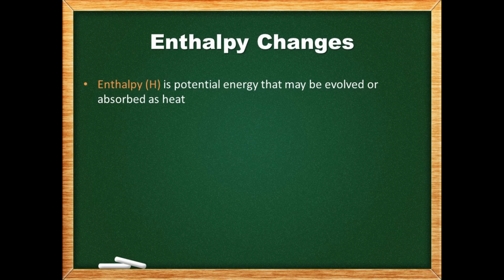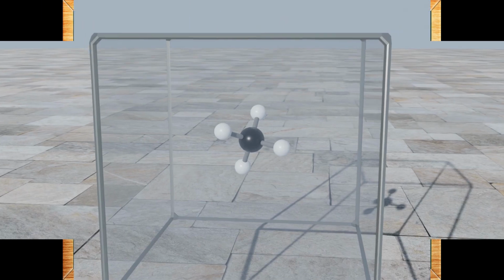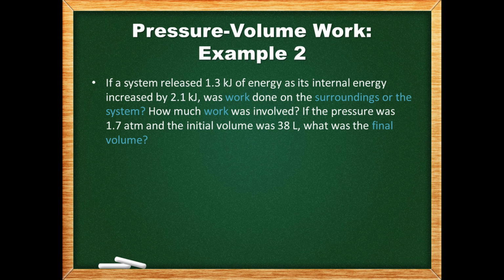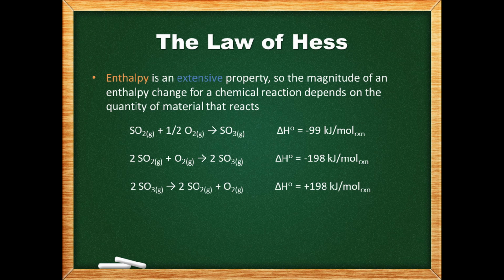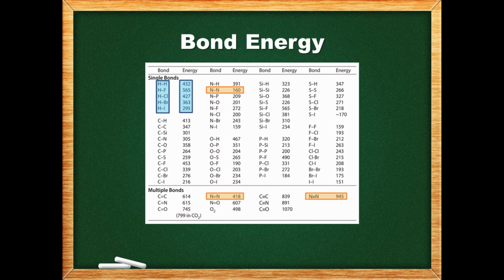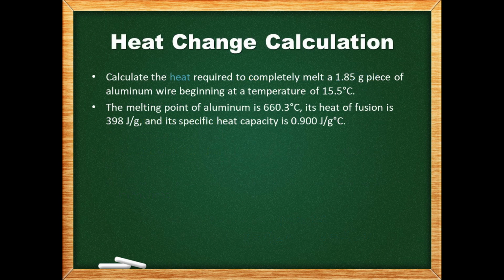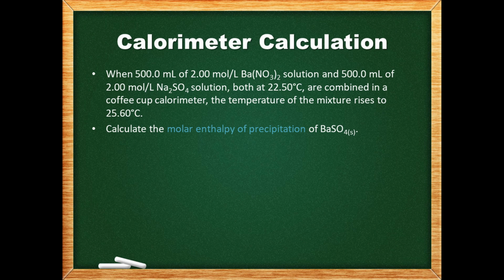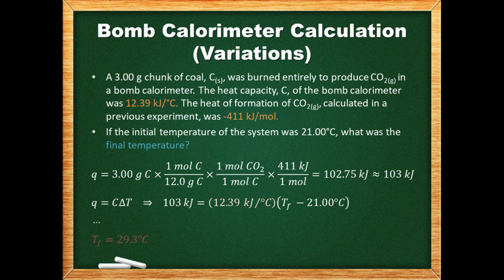AP Chemistry 1 | Chapter 4.4-4.6: Expressing and Measuring Chemical Change (Thermodynamics)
This video covers topics from Chapter 4.4-4.6 of the Edvantage Science AP Chemistry 1 Textbook. This is the section of Chapter 4 that looks at thermodynamics. Note that the material from 5:00 to 14:10 in the video is not required for the AP exam.

0:00     Intro
0:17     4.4 | Energy Changes Associated with Chemical Change — Endothermicity and Exothermicity
5:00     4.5 | Enthalpy — Part 1 (not on the AP exam)
14:10   4.5 | Enthalpy — Part 2
22:43   4.6 | Calorimetry — The Measurement of Heat Transfer

Note that videos covering the other sections of Chapter 4 have not been created.

Textbook lead author: Cheri Smith
Textbook co-authors: Gary Davidson, Megan Ryan and Chris Toth
Textbook program consultant: Lionel Sandner
Video narrator: Alistair Bevan